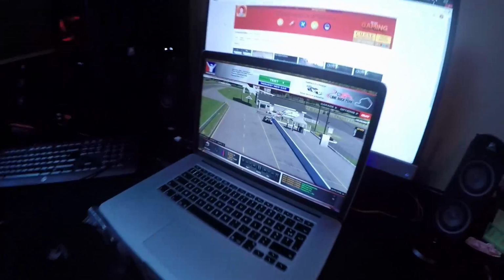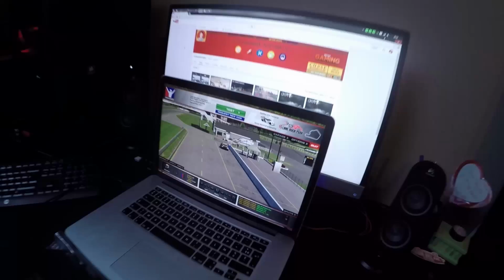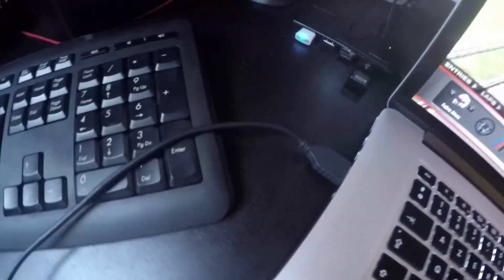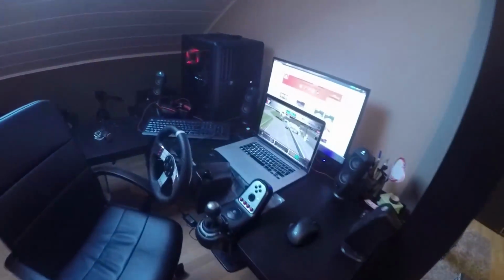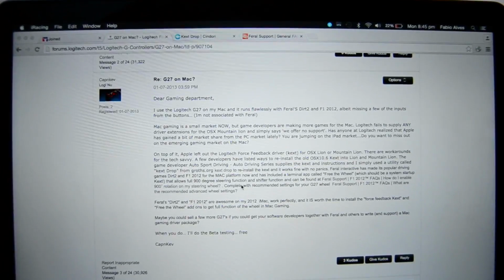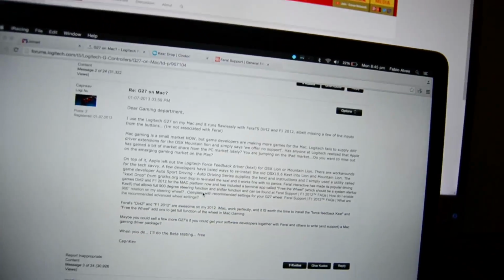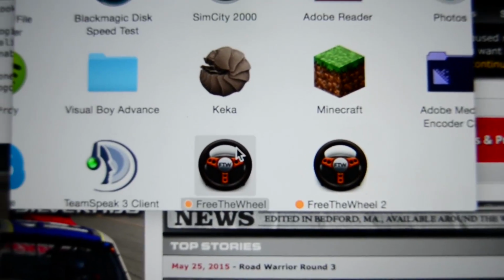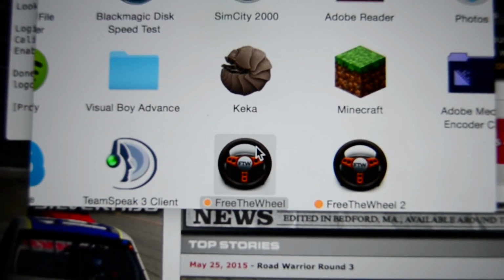Logitech G27 + iRacing Running on a Macbook Pro - How To - Tutorial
Specs :
- Case : Corsair Air 540
- Nvidia GTX 980 ( since 25/4/2015 )
- Intel Core i7 3770K
- Corsair H100i Water Cooling Block
- 16Gb RAM
- WD 1TB
- 2x250GB Samsung Evo 840 SDD
- SanDisk 128GB SSD
Wheel :
- Logitech G27

I AM NOT RESPONSIBLE FOR ANYTHING IF YOU INSTALL THIS APP, I DIDNT BUILT IT AND I DONT  HAVE ANYTHING TO DO WITH IT, INSTALL IT AT YOUR OWN WILL.